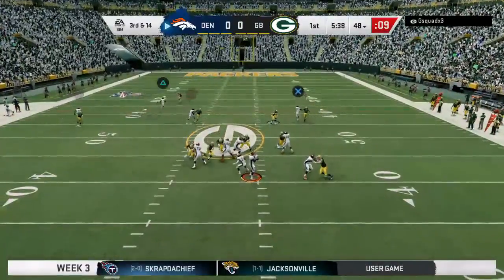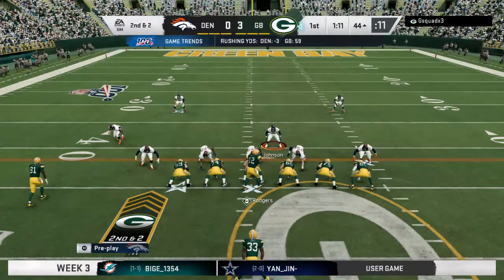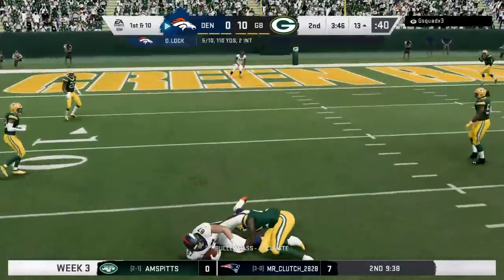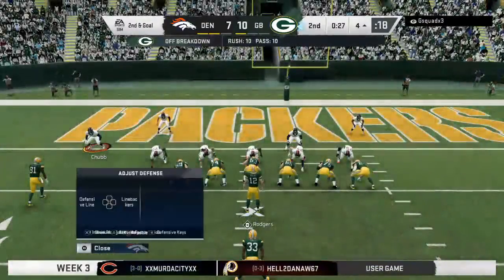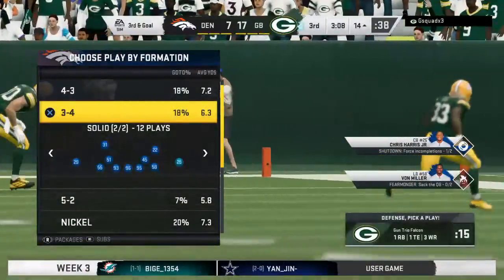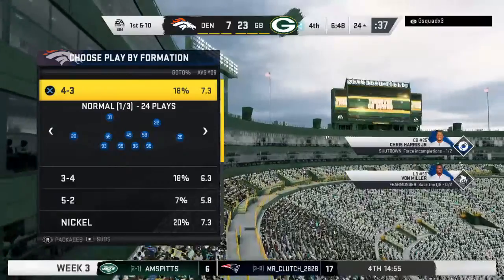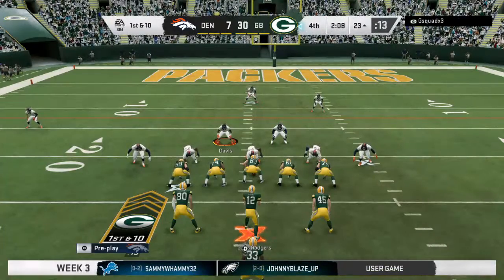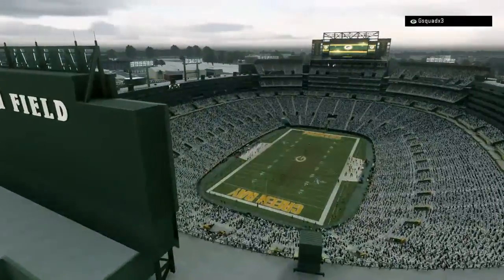Dankman9583's Live PS4 Broadcast